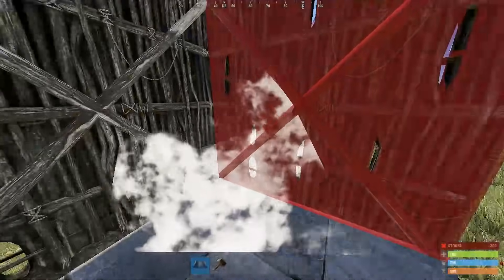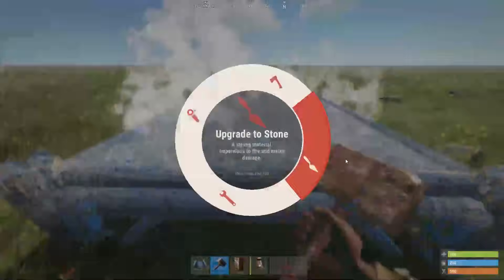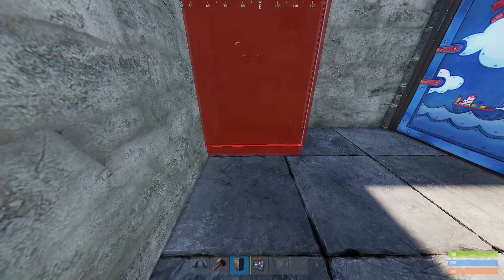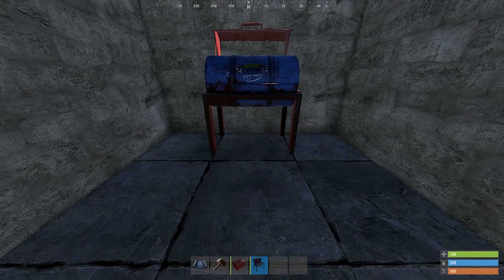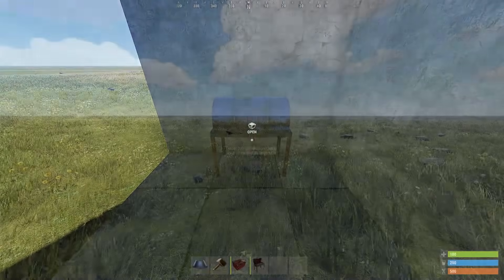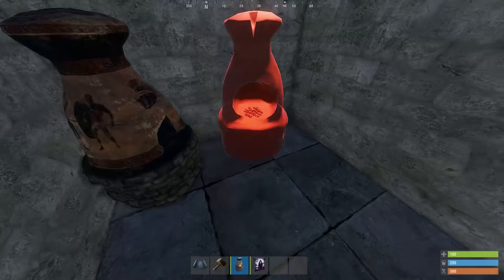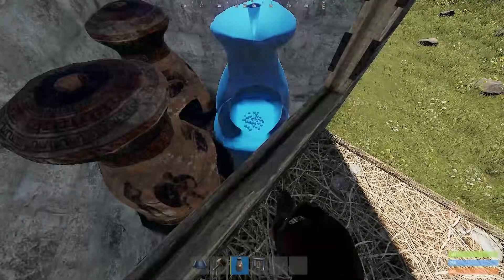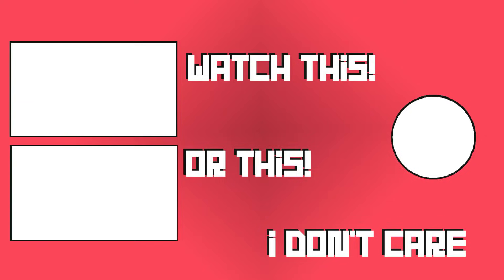Your Deployable Placement Is Wrong, Here's Why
Many People Fail at correctly Placing their Deployables here a little guide to learn the basics.

Extra:
If you need to Replace Workbenches Tier 3's need atleast 301 Hp to not break and Tier 2's 201 if you pick them up with a Hammer.

Timestamps:
0:00 Intro
0:12 How to Put a Box into a Corner
0:47 Furnace and Tc in a Triangle
1:06 Correct Tc Placement
1:32 Workbench Placement
1:50 Correct Barbecue Placement
2:14 Add a Refinery to your Base
2:50 8 Furnaces in a 1x1
3:23 3 Furnaces in a Triangle
3:43 How to Place Dropboxes
3:57 Outro